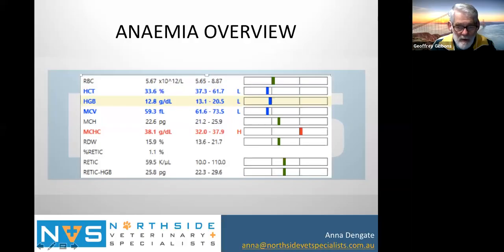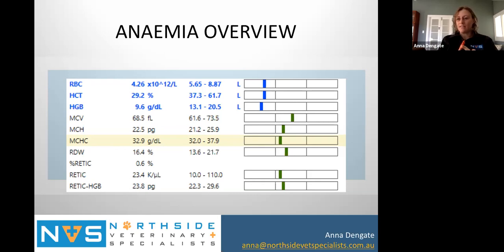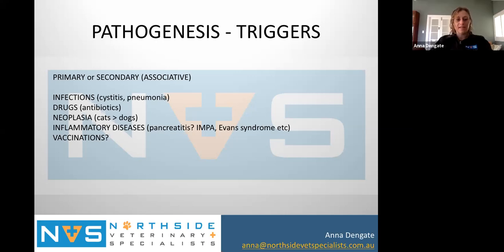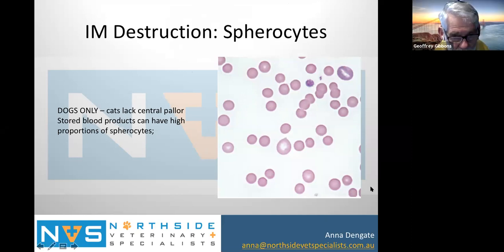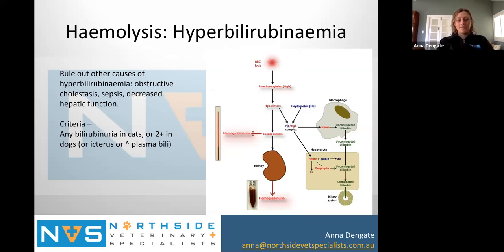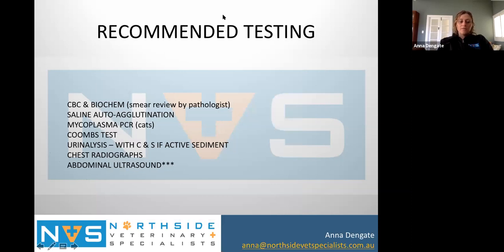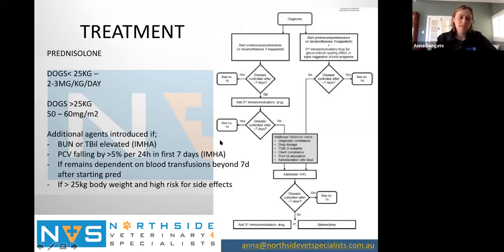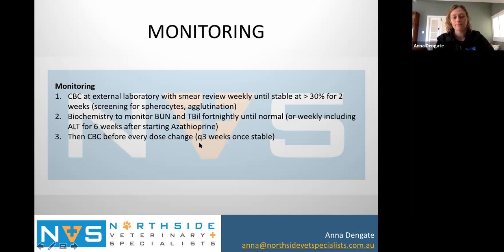Medicine Rounds 23April2021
Dr Anna Dengate discusses the consensis statement on diagnosis and treatment of IMHA.